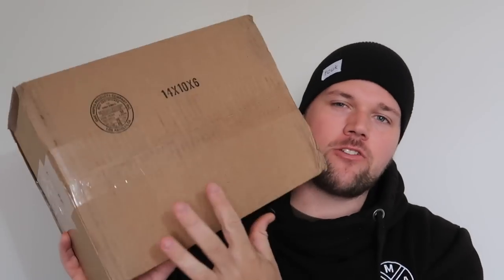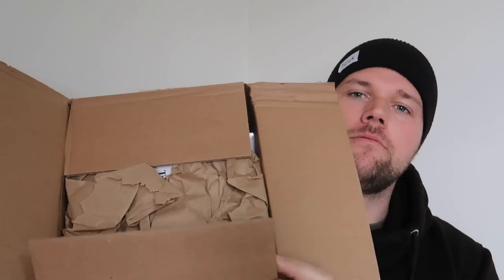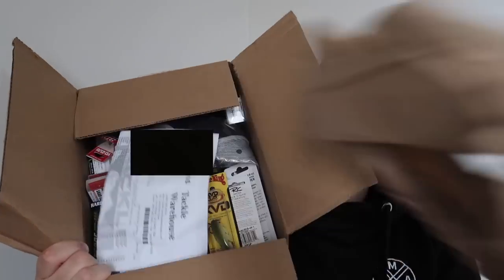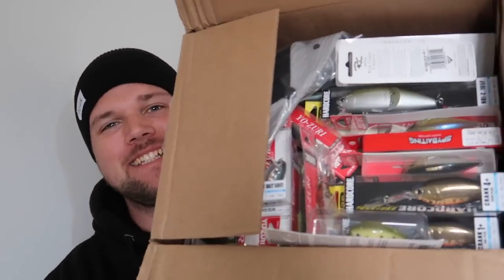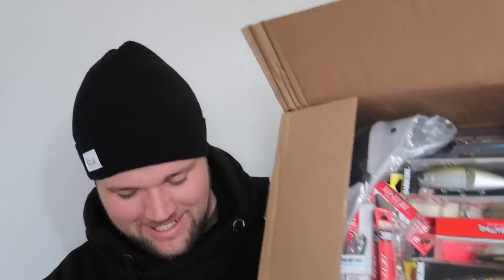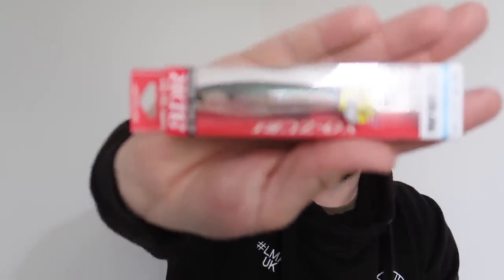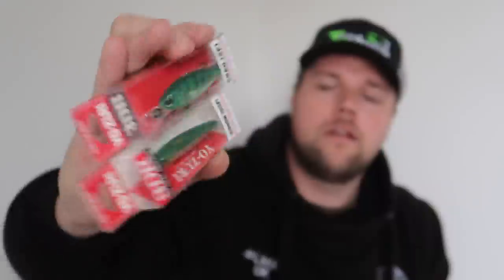£250 Tackle Warehouse unboxing! JDM Crankbaits and Jerkbaits